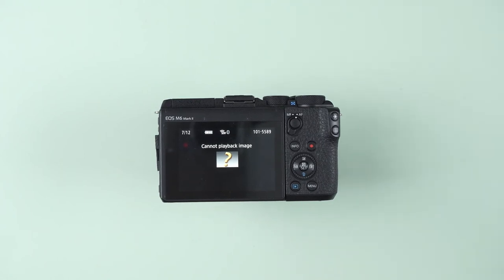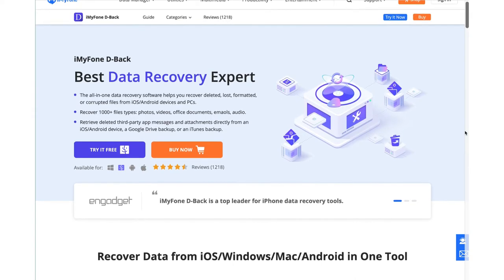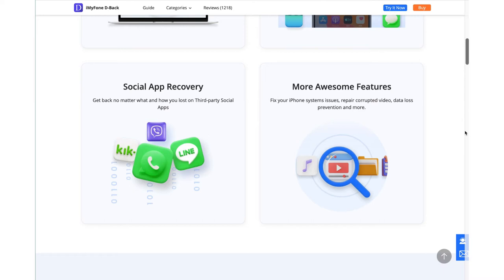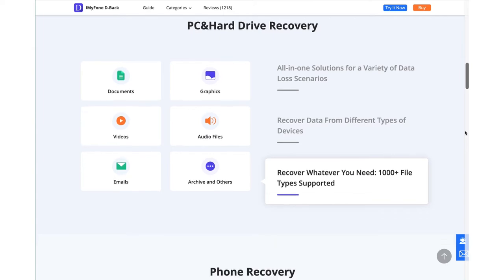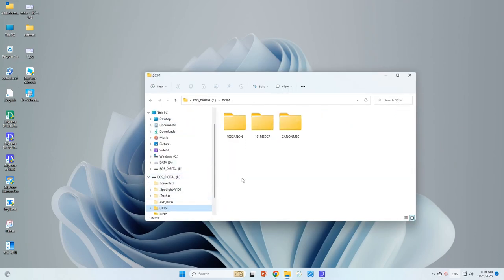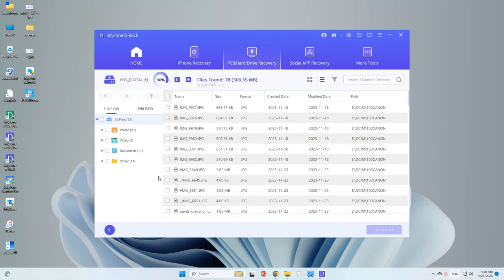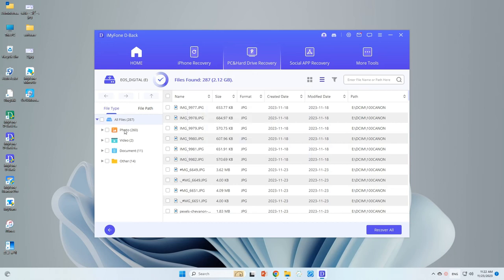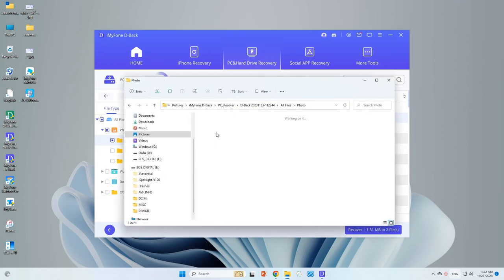Recover Canon Files After Cannot Playback Image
🔔How any third-party software will help you recover Canon photos after this issue appears.
Are you not able to get your images on your Canon Camera? Is your Cannon camera showing a "Can‘t playback image issue"? Don't worry; this article will tell you all the easy and possible ways to use cannot playback images in Canon Camera. We will see the reasons for this issue with their solutions.

🎬Timestamps:
00:00 Introduction
00:32 Part 1. Why My Canon Camera Says "Can’t Playback Image"?
           -1: Non-Canon Images
00:48 2: Malfunctioning SD Card
01:25 3: Low Battery Issue
01:39 Part 2. Recover Canon Files After "Can‘t Playback Image"
02:18 Guide: Recover lost or Corrupted Images